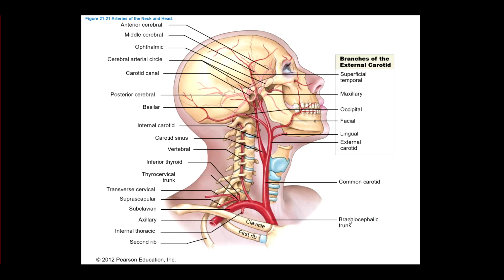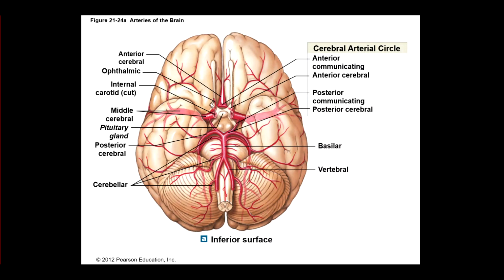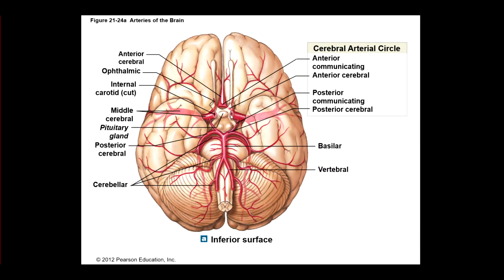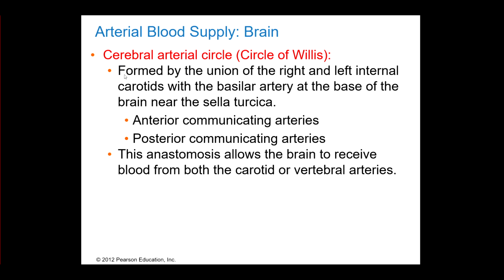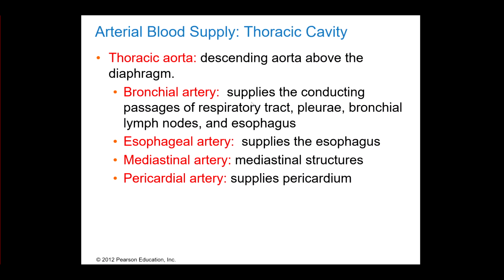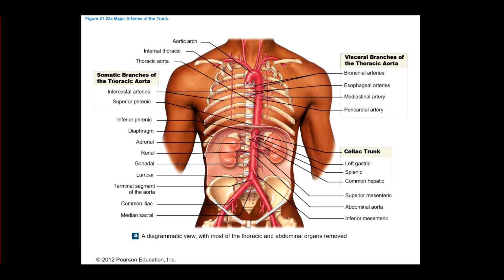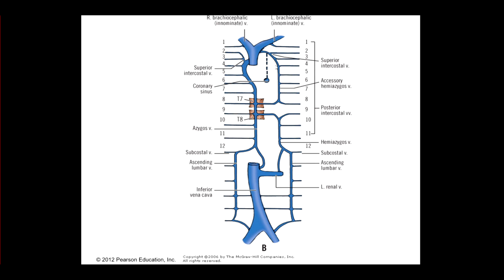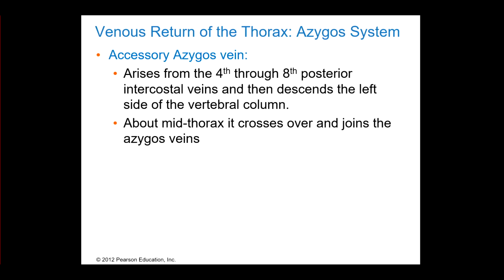4 Circulatory Routes Brain, Thorax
Review of the blood supply to the brain, circle of willis
Blood vessels of the thorax